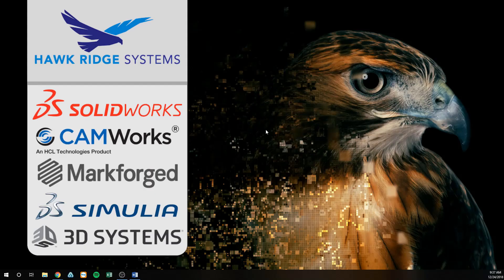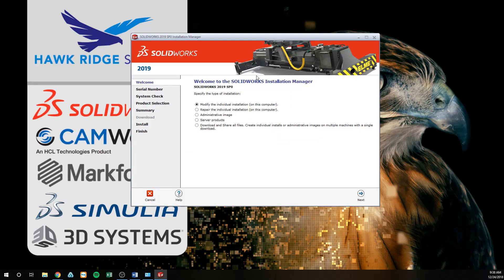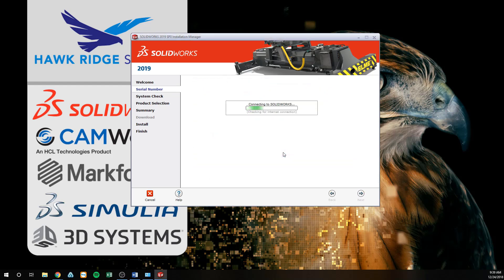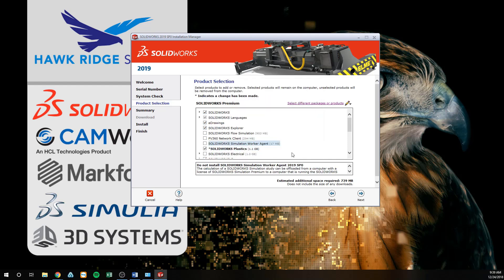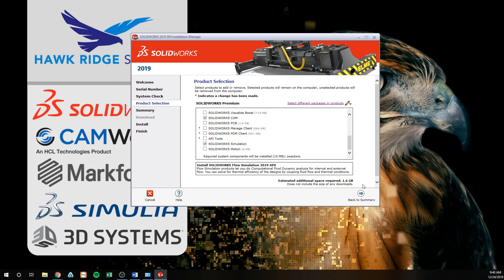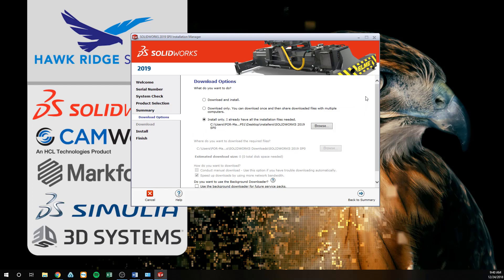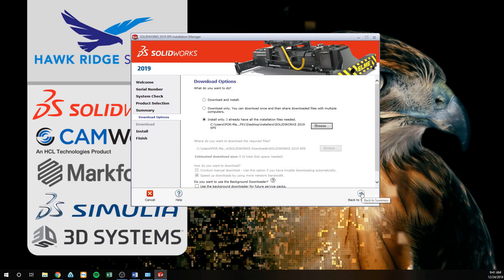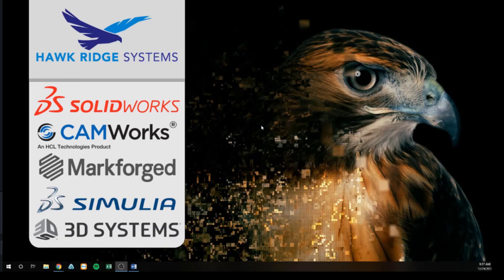Modifying a SOLIDWORKS installation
Sometimes it is necessary to modify an existing SOLIDWORKS installation to replace serial numbers or install new add-ins. This video covers the process for modifying a traditional standalone SOLIDWORKS installation.